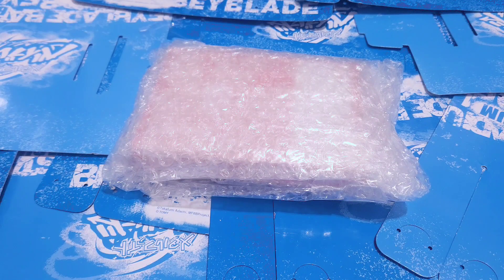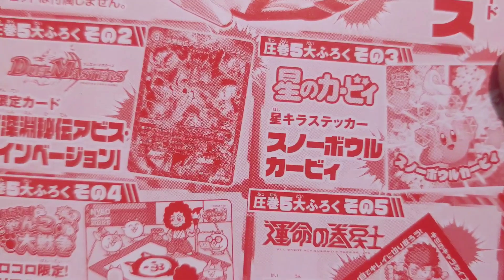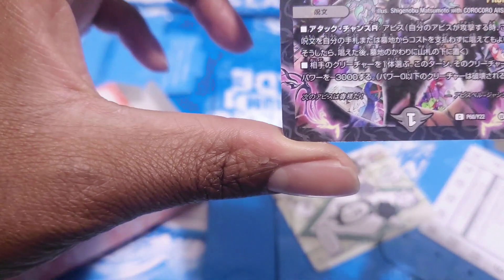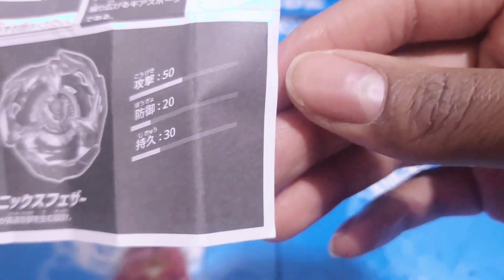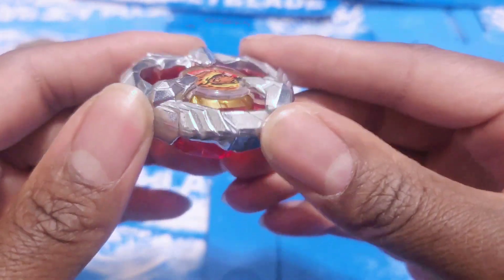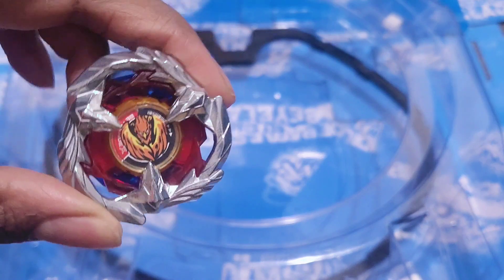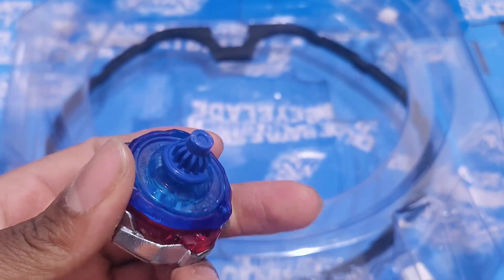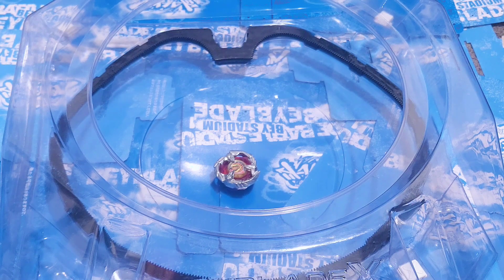Beyblade X - Phoenix Feather (corocoro exclusive) unboxing!